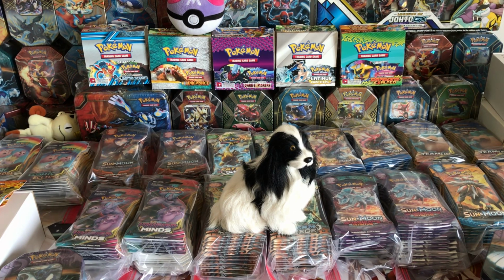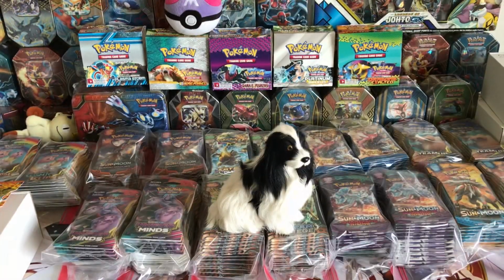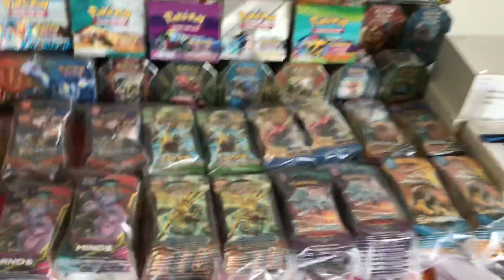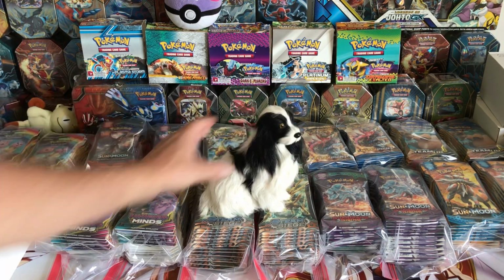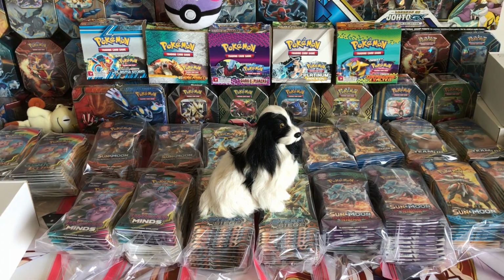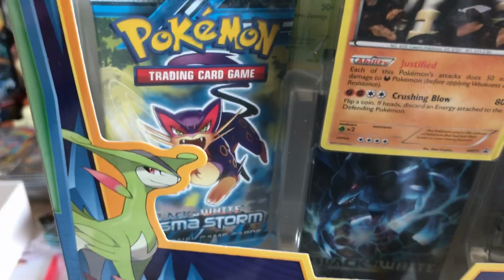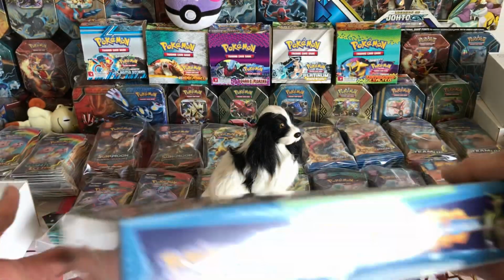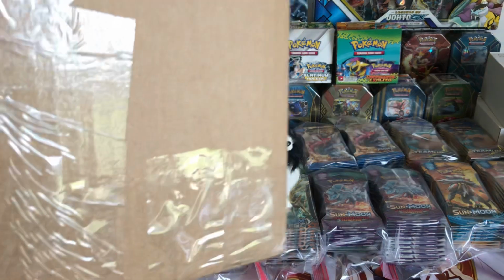#32 Sun Moon Flashfire Burning Shadows Team Up Unified Minds Cosmic Eclipse blister pack Lugia tin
#32 Flashfire art-set blister cost me 28.00 each, Burning shadows blister cost me 4.16 each ( x24 ) , Team up blister pack cost me 5.00 each ( x24 packs ),  Lugia tin cost me 140.00 each, Breakpoint blister cost 4.16 , fates collide cost 3.95 , cosmic eclipse cost 4.00 , sun moon base cost 3.75 , guardians rising cost 3.83 , unified minds cost 3.75 , steam siege cost 3.91 , legends of justice box cost me 94.00 each